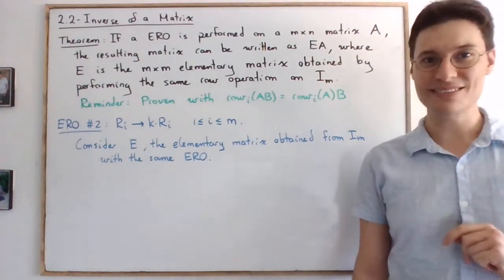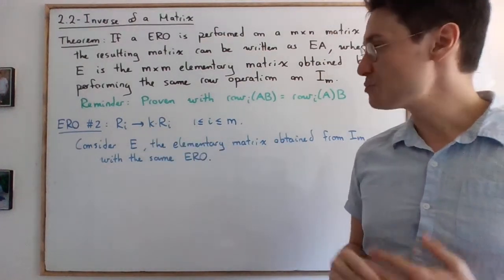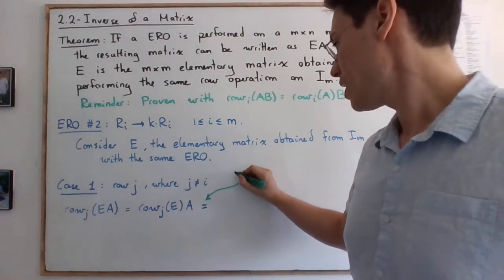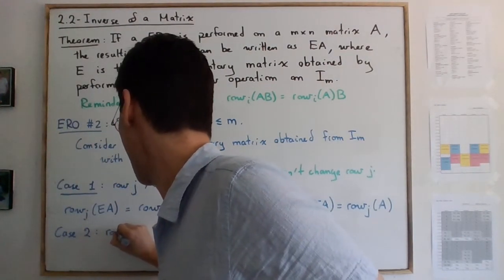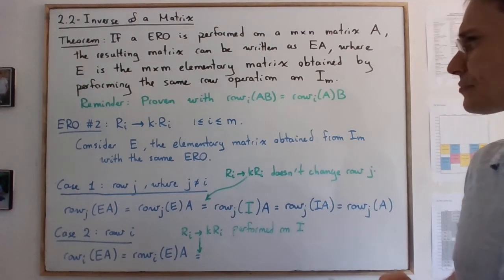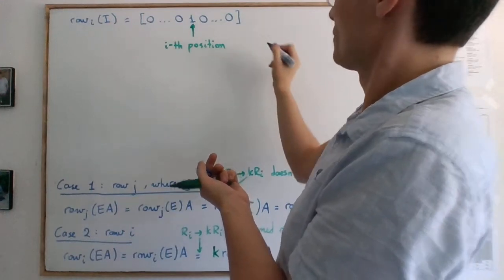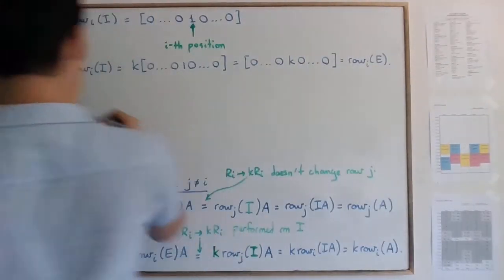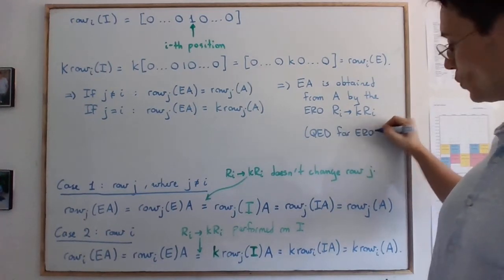NYC - 2.2 - Theorem on Elementary Matrices - ERO #2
Proof that a matrix obtained from A with a single ERO can be written as EA for the second type of ERO : A row scaling.